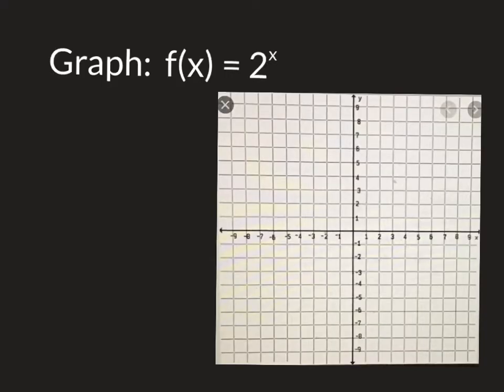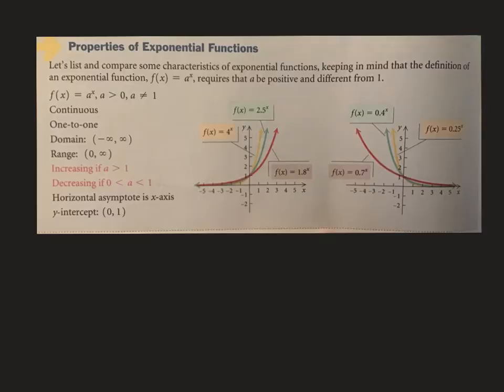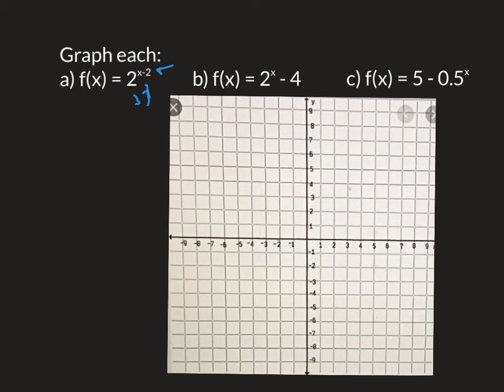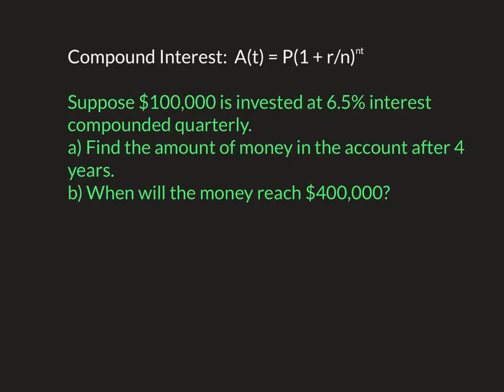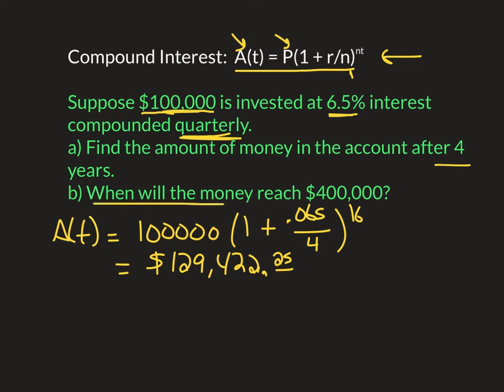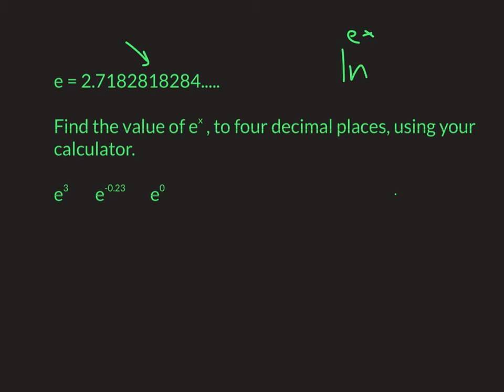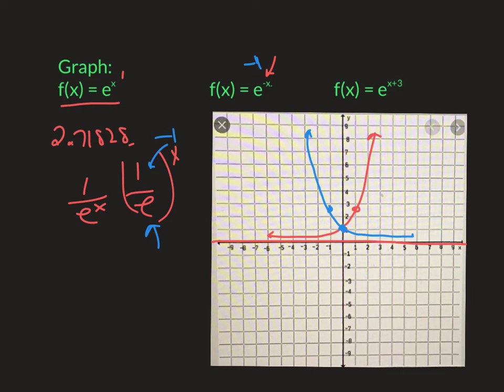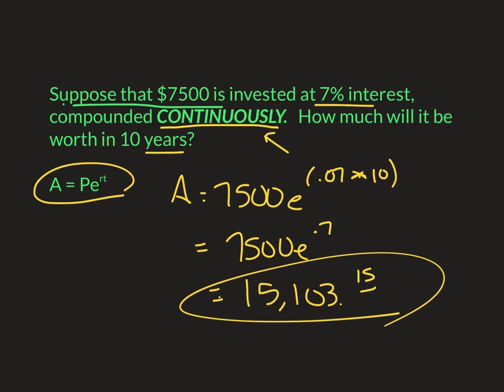Adv Alg 5.2 mb